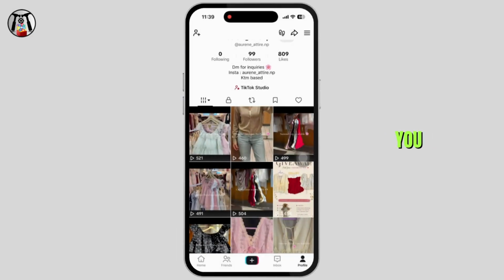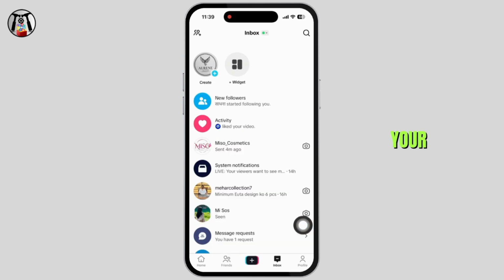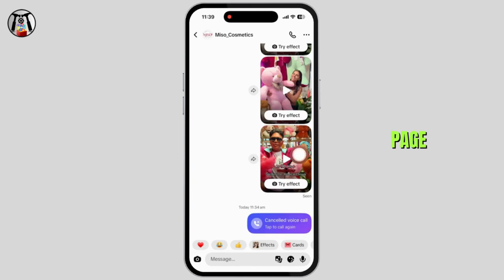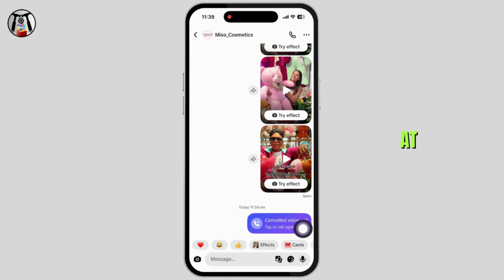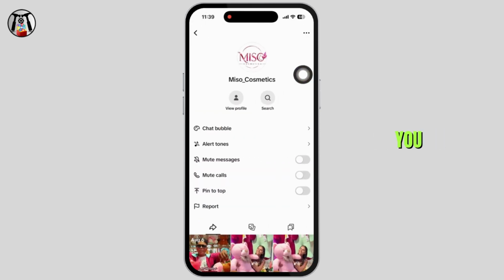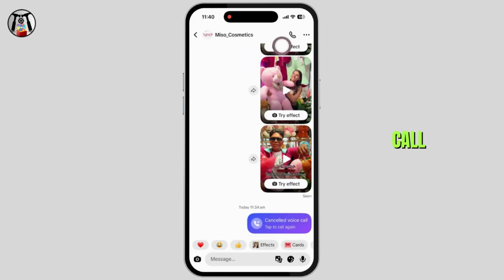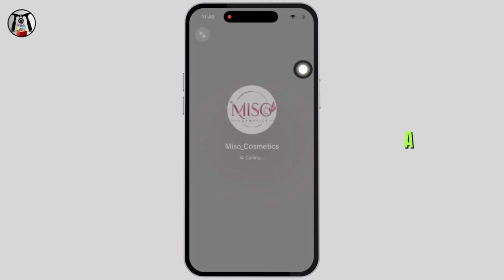How to Call Someone on TikTok (2026) | Audio & Video Calls in DMs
Want to call someone on TikTok using the new calling feature? In this quick 2026 tutorial, you'll learn how to make audio and video calls directly through TikTok DMs.

This video shows you how to open TikTok Direct Messages, select a contact, find the new call options, start an audio call, and make a video call.

If you're searching for How to Call Someone on TikTok, TikTok Audio Call, TikTok Video Call, TikTok Calling Feature 2026, TikTok DM Calls, TikTok New Calling Feature, or How to Make Calls on TikTok, this guide will help.

Quick Tip: If you don't see the call buttons, make sure TikTok is updated. The new calling feature may also be rolling out gradually to eligible accounts and regions.

Timestamps

0:00 – Introduction
0:09 – Open TikTok DMs
0:22 – Select a Contact
0:35 – Find the Calling Options
0:48 – Make an Audio Call
0:58 – Make a Video Call
1:07 – Conclusion